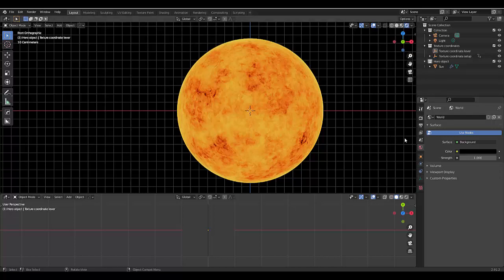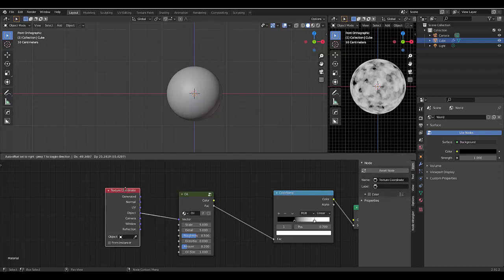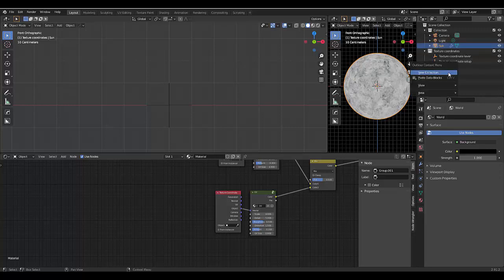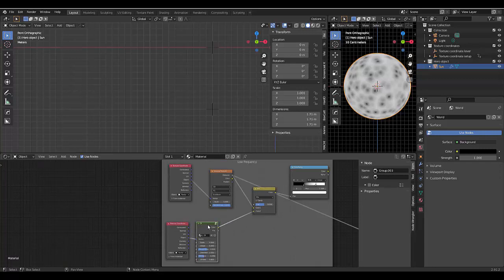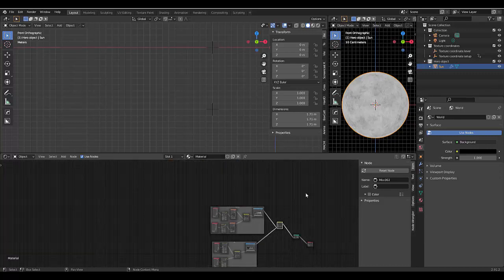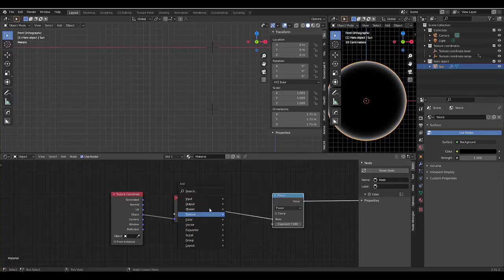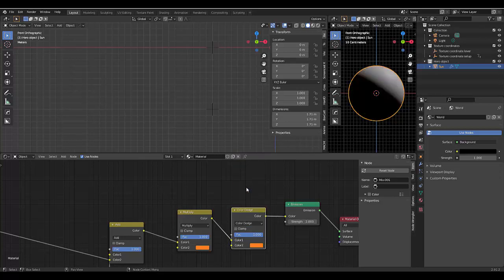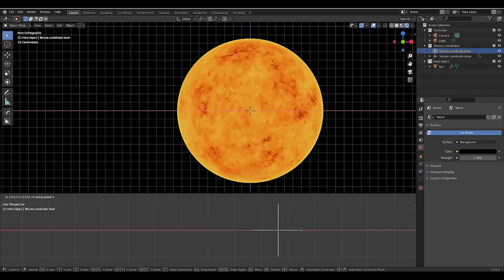How to make the Sun in Blender 2.9 (Base Sun)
How to make the Sun in Blender 2.9 (Blender Base Sun)

In this tutorial we create a procedural VFX sun in blender.

In this tutorial we expand on what we have learned in the previous tutorial regarding our oil textures. We create a high quality VFX sun in blender. If you ever wanted to create a sun in blender with VFX quality levels then this is the tutorial series for you. We show you exactly how to create a sun in blender 2.9 so that you can create your own cinematic shots for you space based films.

Before you can complete this tutorial it is important you first create the procedural noise. You can find a link here: